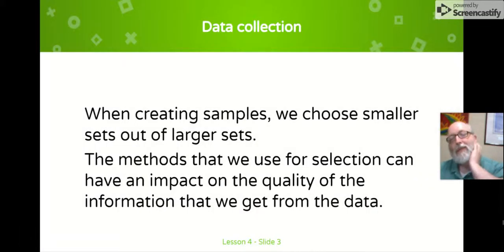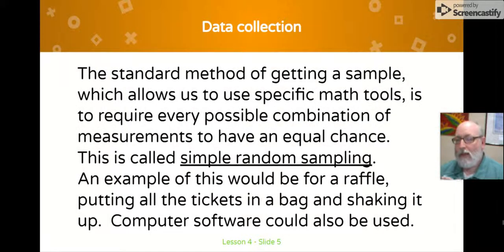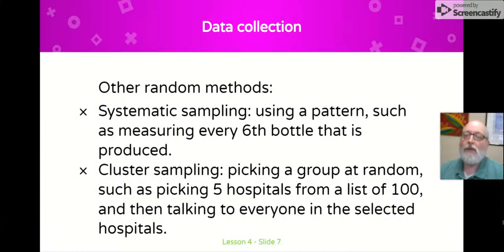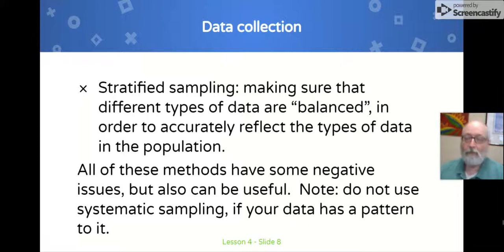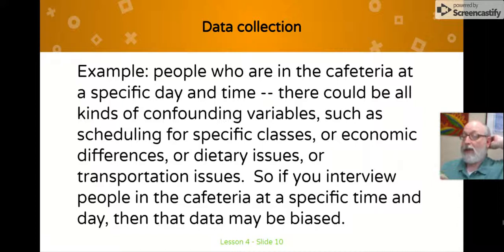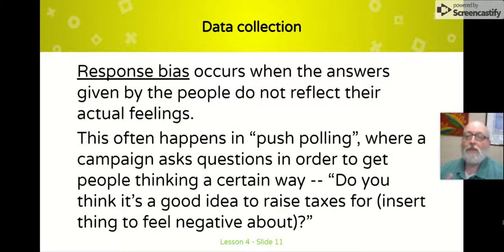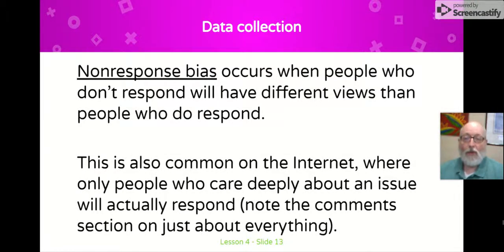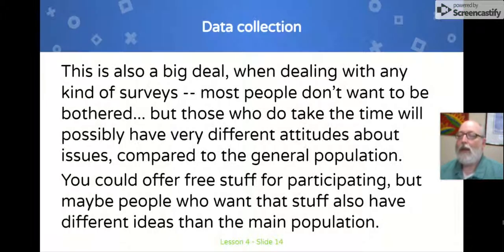BStat Lesson 4 - Data collection part 2